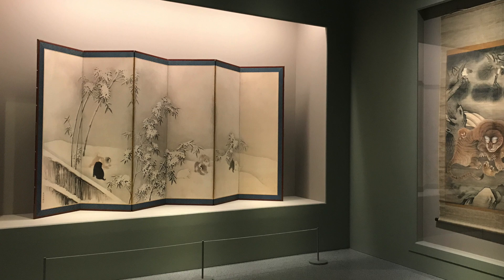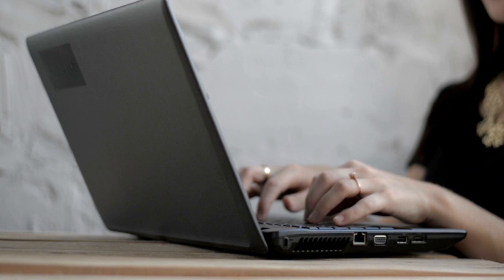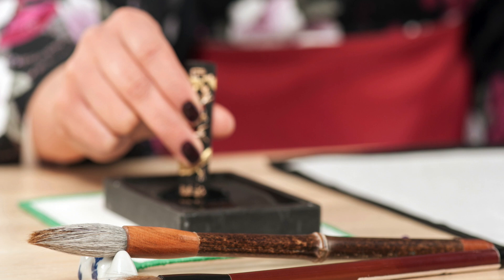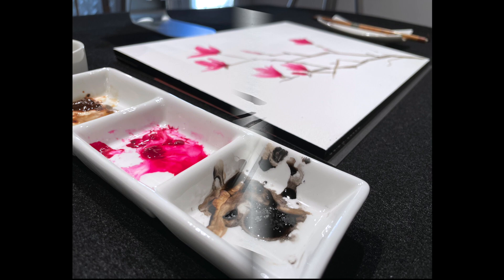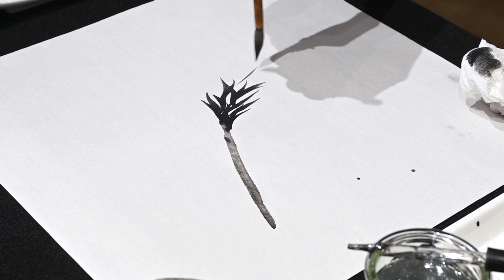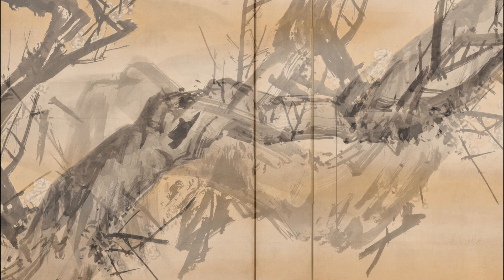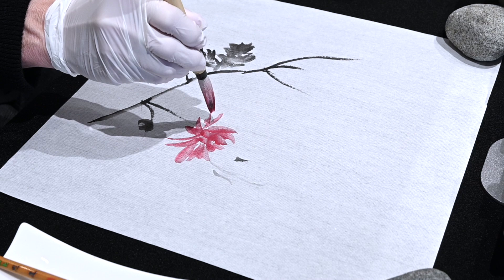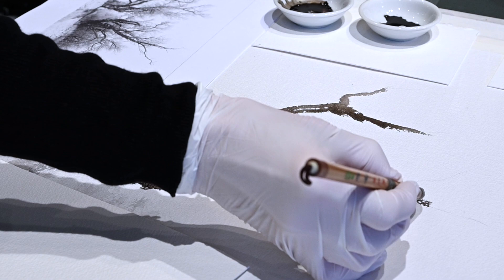Improving Your Brush Confidence & Agility (Trailer)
"Once again a stunning course, I have learned so much about using brush strokes and ink to convey different effects." - Jennifer F.

Use the principles of ink wash painting to refine and enhance your painting skills. This skill-building course uses the permanence of ink and the fast absorption of unsized paper to teach students how to paint more confidently and to use their brush in a more creative, strategic way. Although working with ink throughout most of the class, students can then translate the information learned to their chosen painting medium.
2 hours of lecture; 26 student activities